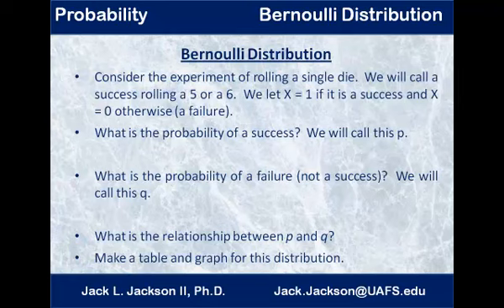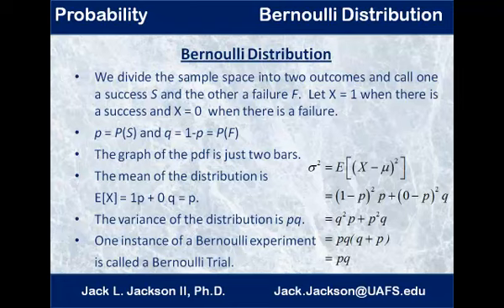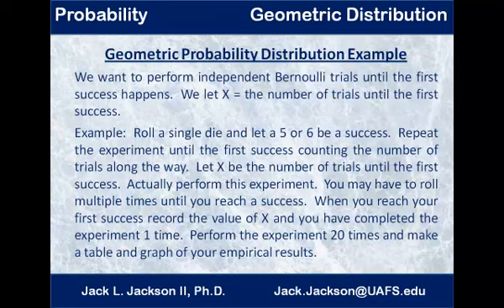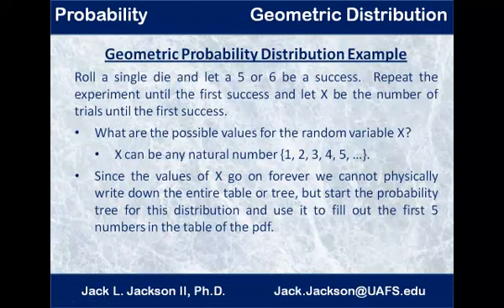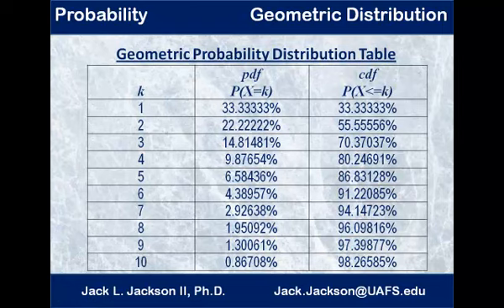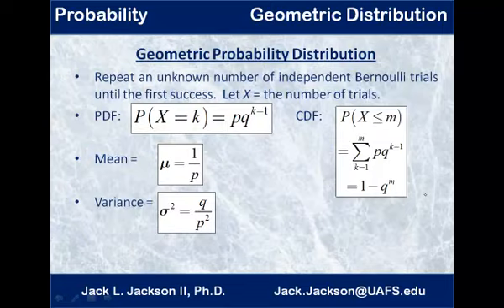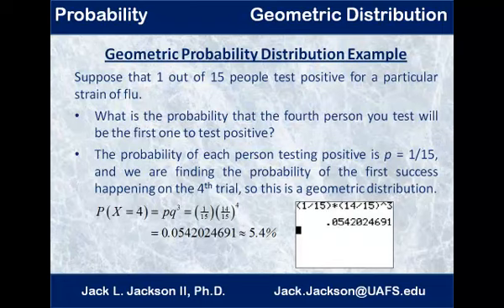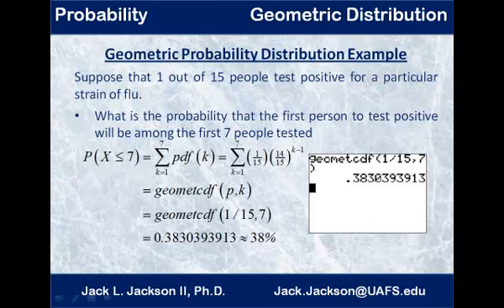Statistics 2.13 Geometric Distributions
We explore the family of Geometric Probability Distributions.  We draw trees, get the graphs and formulas of the pdf and cdf and apply it to real world problems.  We see how to compute probabilities and cumulative probabilities using a TI-84 calculator and Excel.